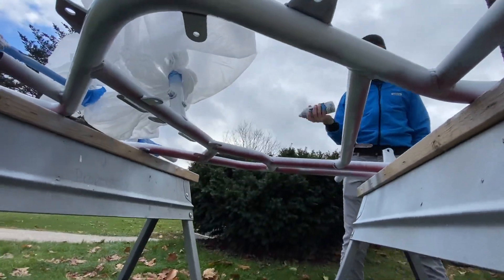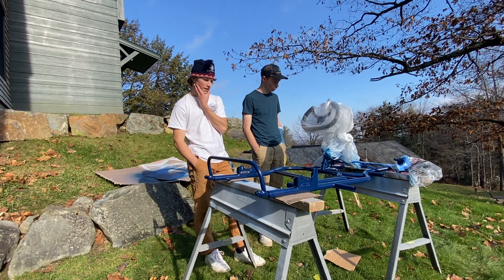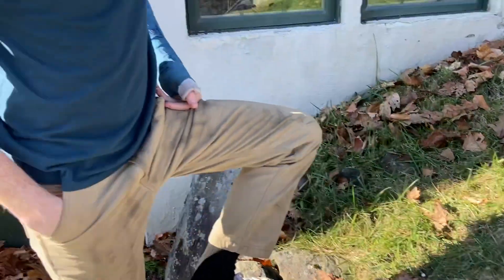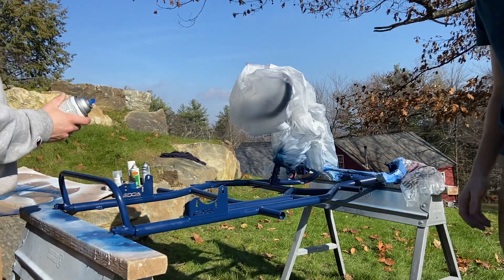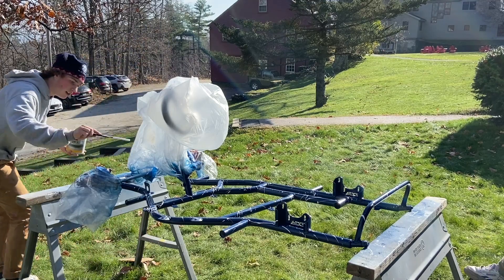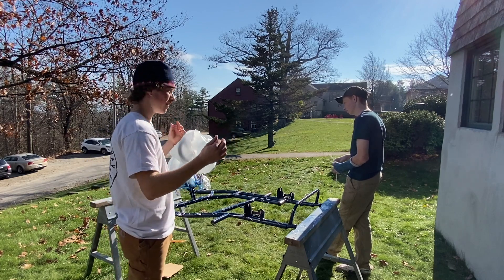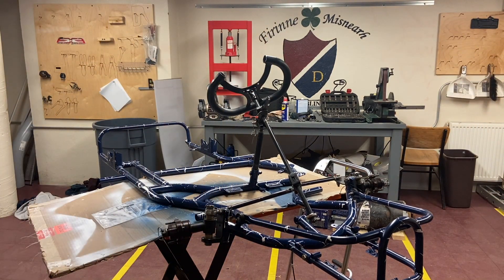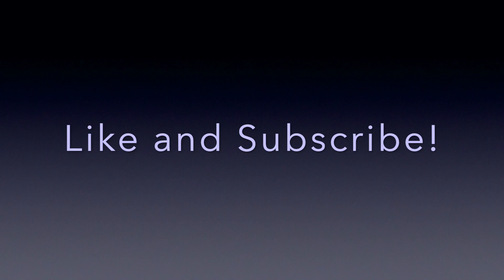50 Volt 5000 RPM Electric Go Kart Build: Part 2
Painting our racing kart frame!